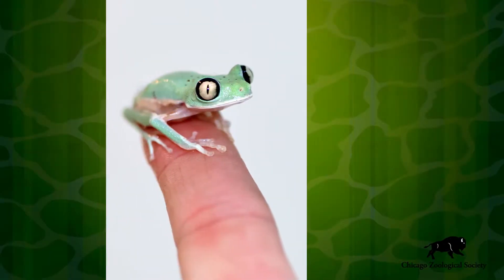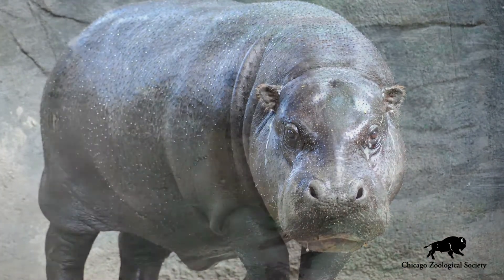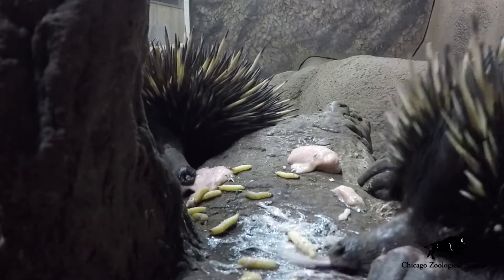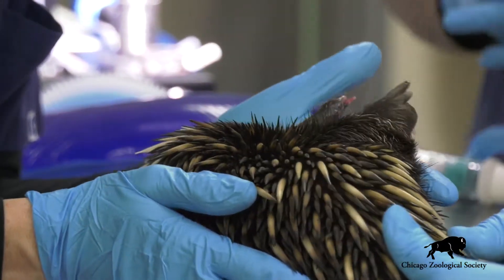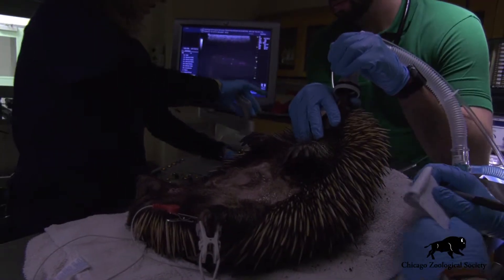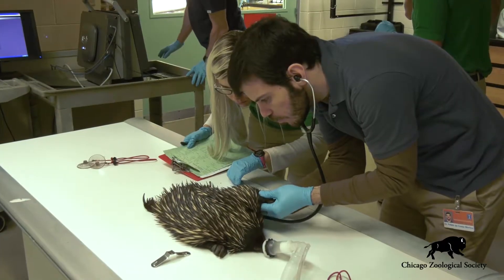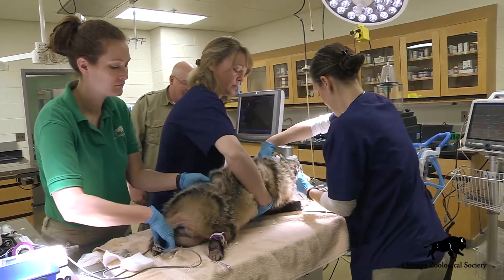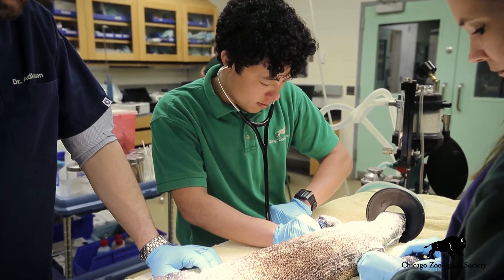Dr. Mike's Video Blog: Echidna Exams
Dr. Michael Adkesson shares some interesting facts about these fascinating animals.